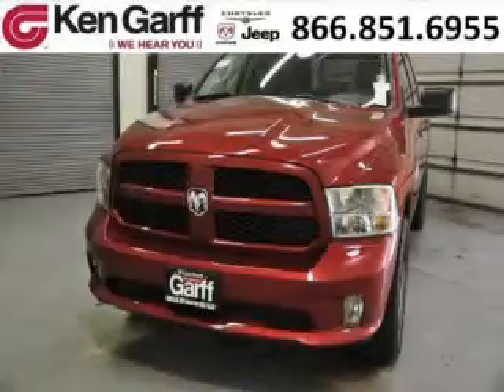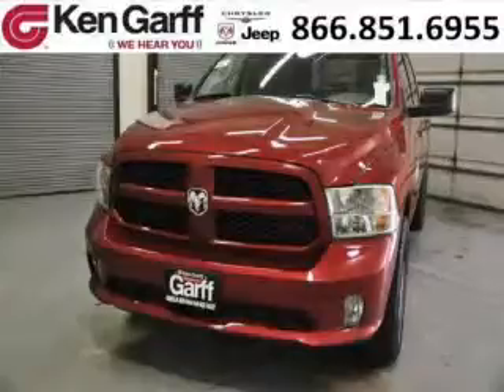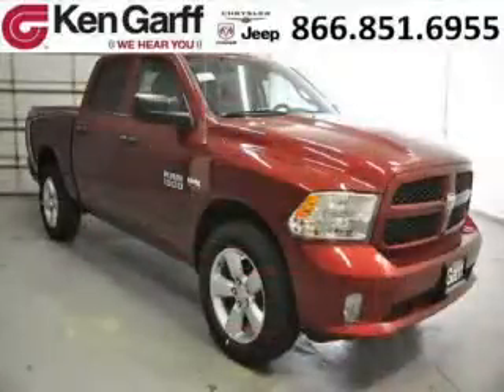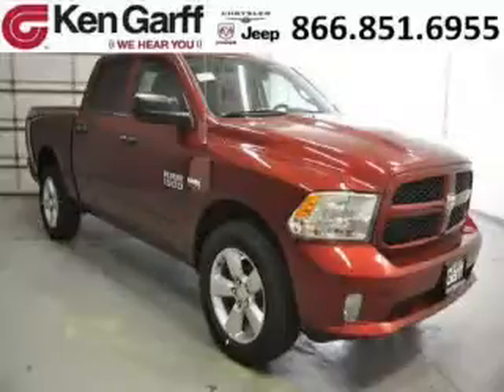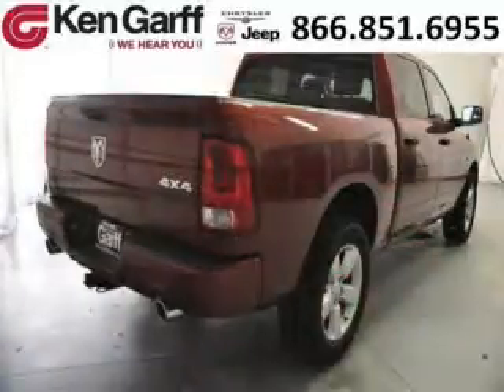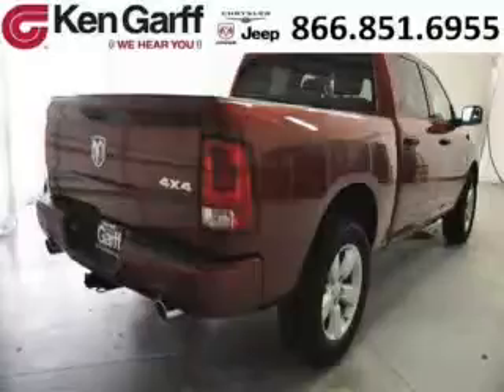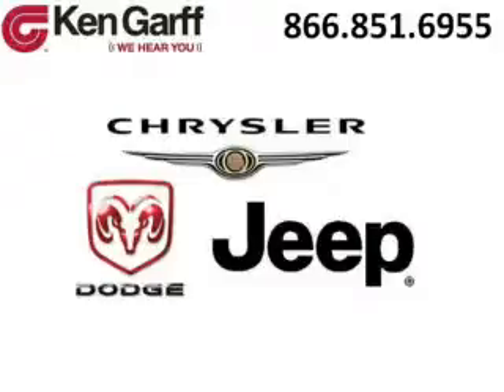2014 Dodge Ram 1500 Layton UT